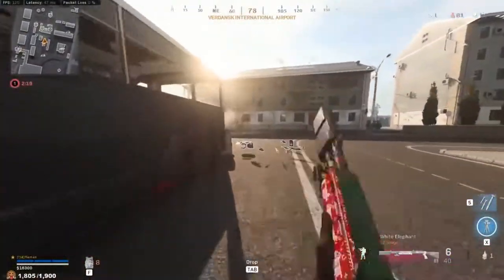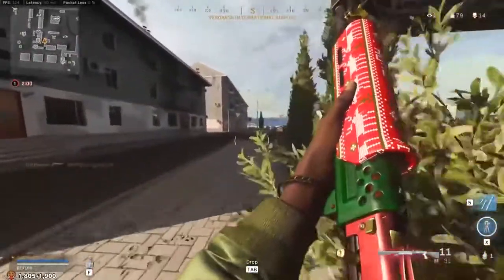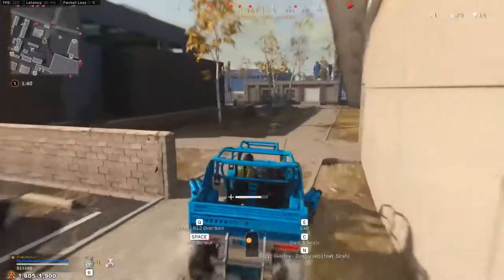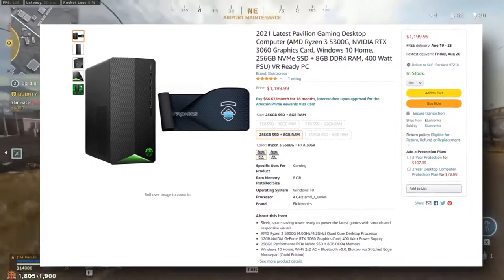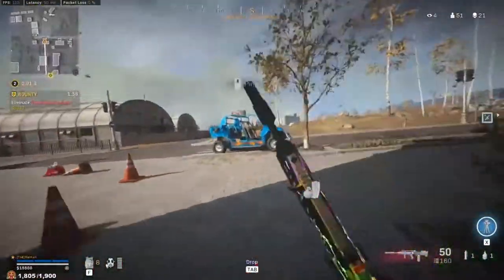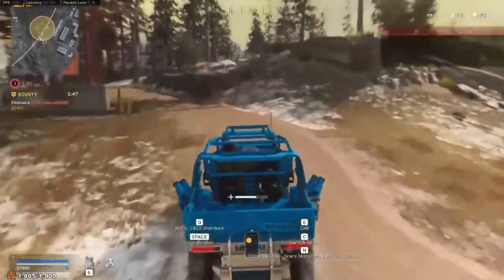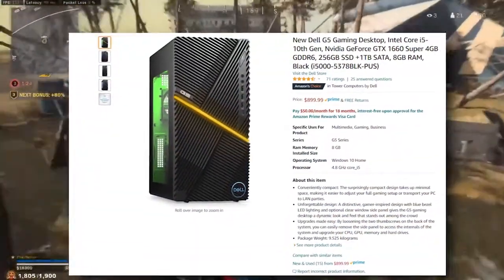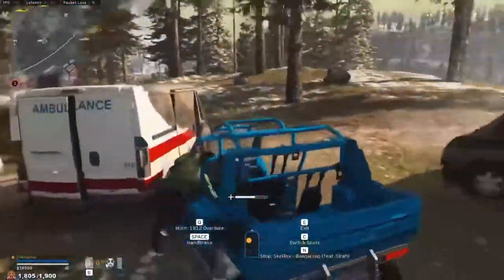BEST Budget Prebuilt Gaming PC 2021 ! | Best Gaming PC 2021 / Top 10 prebuilt gaming PC 2021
This is the Best Prebuilt gaming 2021 it can run games like fortnite at 360 fps while streaming and any game at 1080p ,1440p ,4k with a lot of interesting parts like the RTX 3080 , RTX 3070 , RTX 3060 TI gaming PCs and it has a lot of value for money the best you can find on amazon right now hands down

*IMPORTANT NOTICE*
- Make sure to check the video for the pricing
- BEFORE buying any prebuilt gaming pc make sure to check the other offers on AMAZON because this where the Real Pricing is

► Try Amazon Prime 30 Days trial

ANY PC with a Ryzen 5 5600X , Ryzen 5 5800X runs fortnite at 360 fps

➡️ ASUS ROG GA15DK Ryzen 5 5800X , RTX 3070 PC (don't buy for $1950 check the other offers) :
(BEST DEAL)

➡️ HP Omen 25L Gaming PC Ryzen 5 5600x rtx 3060 ti :

➡️ HP Pavilion Gaming PC I5 11400 , RTX 3060 ti (Best Value) :

➡️ SkyTech Shiva PC Ryzen 5 5600X RTX , 3060 TI :

➡️ Allied Gaming Stinger PC Ryzen 5 5600X , RX 6700 XT :

➡️ Skytech Shadow 3.0 Gaming PC Ryzen 5 3600 , RTX 3060 TI :

➡️ Allied Gaming Patriot PC Ryzen 5 3600 , RX 6700 XT :

➡️ SkyTech AZURE Gaming PC Ryzen 5 3600 , RTX 3070 :

➡️ Dell G5 Gaming PC i5 10400F , GTX 1660 Super :

TimeStamps :
00:00 hello
01:10 IMPORTANT NOTICE PLease watch
02:25 $1200 Best Value  PC Ryzen 5300G RTX 3060
04:09 $1700 RTX 3070 Gaming PC Best Value
04:59  Fortnite 360 Fps Ryzen 5800X , RTX 3070
05:37 $1500 PC RX 6700 XT , Ryzen 5600X
06:48 $1400 PC Ryzen 3600 , RX 6700 XT
07:16 $1400 RTX 3060 TI , RYZEN 5 3600
08:45 $1600 Ryzen 5600X RTX 3060 TI
09:34 $1600 RTX 3070 , Ryzen 5 3600 PC
11:12 My Top Picks
12:10 Prebuilt pcs run fortnite at 360 fps
12:25 subscribe